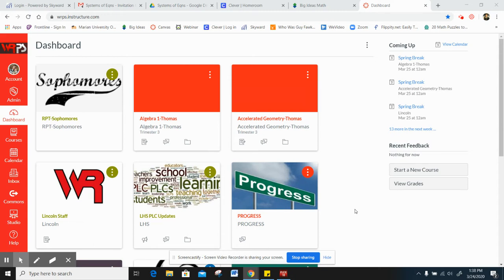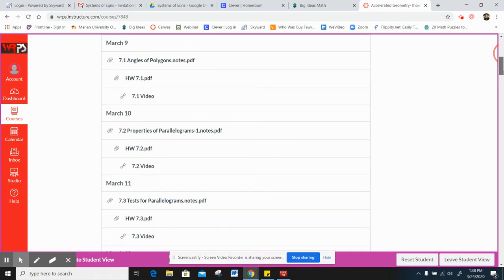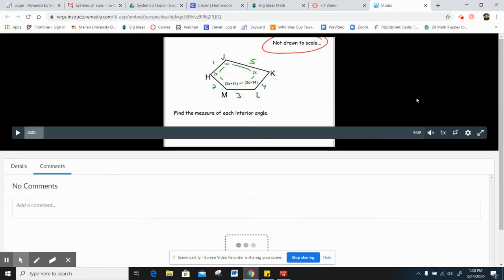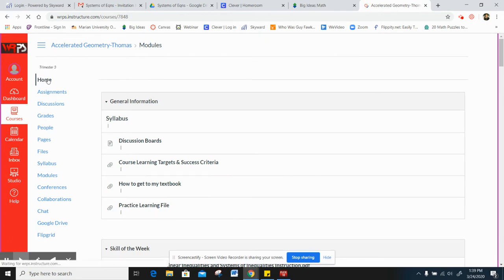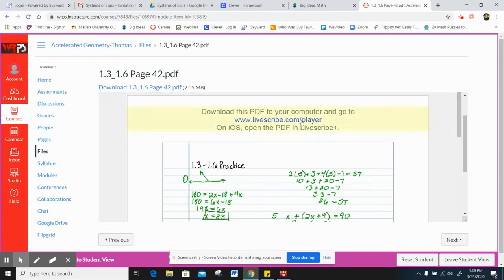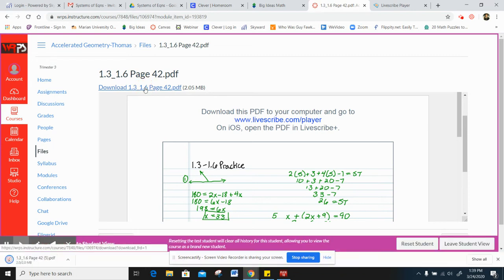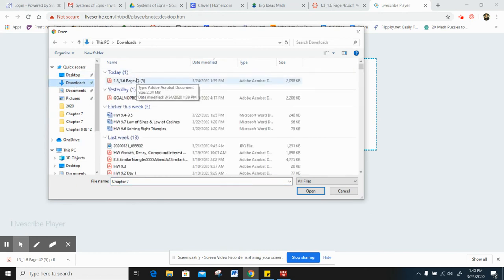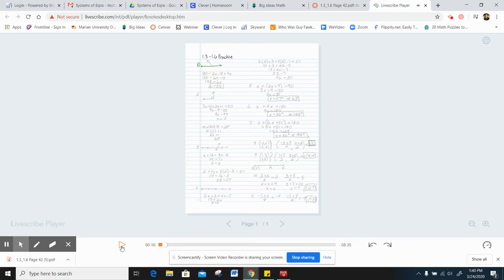Off Campus Learning